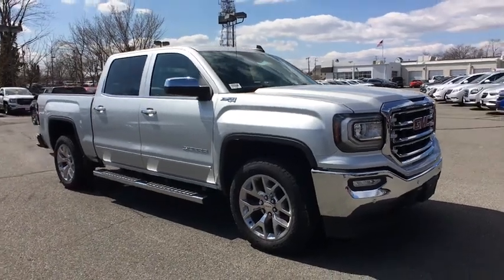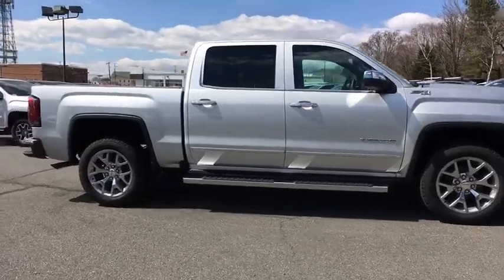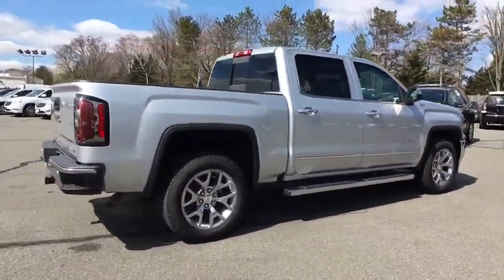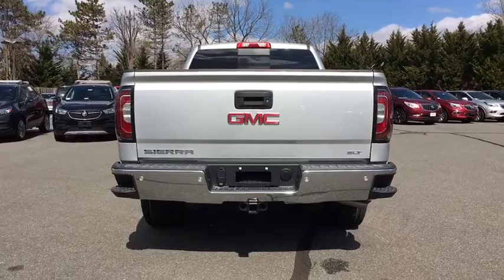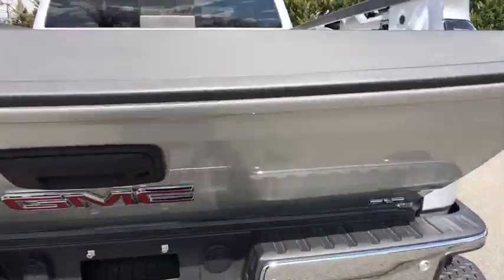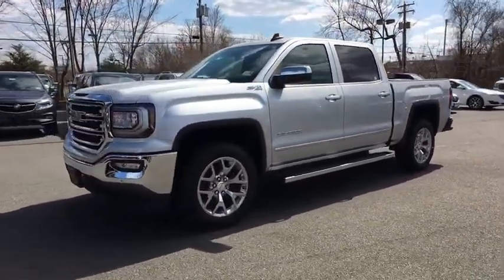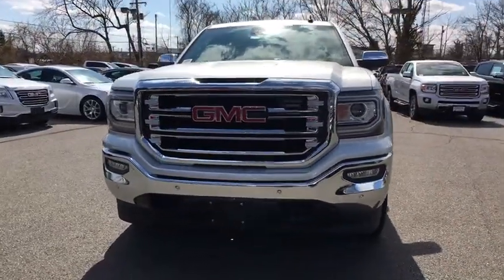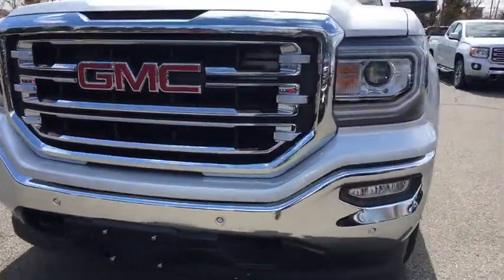2018 GMC Sierra 1500 Leesburg, Manassas, Winchester, Sterling, Frederick, VA 85089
Quicksilver Metallic N 2018 GMC Sierra 1500 available in Leesburg, Virginia at Country Buick GMC. Servicing the Manassas, Winchester, Sterling, Frederick, VA area.

326 E. Market St

2018 GMC Sierra 1500 SLTbrbrGRAND OPENING! For the all new Country Buick-GMC Come check out our Huge Inventory and Super Savings.
Preferred Equipment Group 4SA,3.08 Rear Axle Ratio,3.42 Rear Axle Ratio,Heavy-Duty Rear Locking Differential,Wheels: 18 x 8.5 Polished Aluminum,20 x 9 Polished Aluminum Wheels,Wheel Locks (Set of 4) (LPO),40/20/40 Front Split Bench Seat,Front Full Feature Power Reclining Bucket Seats,Leather Appointed Seat Trim,10-Way Power Driver's Seat Adjuster,Heated Driver & Front Passenger Seats,Heated & Ventilated Front Bucket Seats,SLT Preferred Package,Enhanced Driver Alert Package,Radio: AM/FM/GMC Infotainment System,Radio: AM/FM/GMC Infotainment & Navigation,SiriusXM Satellite Radio,Bose Speaker System,Electric Rear-Window Defogger,Color-Keyed Carpeting,OnStar Limited Trial Service Guidance Plan,Power Sunroof,SLT Premium Package,6 Rectangular Chromed Tubular Assist Steps,Front License Plate Kit,Heavy Duty Suspension,Off-Road Suspension Package,Trailering Equipment,Integrated Trailer Brake Controller,Remote Vehicle Starter System,110-Volt AC Power Outlet,Manual Tilt/Telescoping Steering Column,Thin Profile LED Fog Lamps,Deep-Tinted Glass,LED Cargo Box Lighting,Underbody Shield (Transfer Case Protection),2-Speed Active Electronic AutoTrac Transfer Case,Power Windows w/Driver Express Up & Down,Power Sliding Rear Window w/Defogger,Rear 60/40 Folding Bench Seat (Folds Up),Remote Keyless Entry,Rear Wheelhouse Liners,1st & 2nd Row Color-Keyed Carpeted Floor Mats,Chrome Bodyside Moldings,Dual-Zone Automatic Climate Control,Floor Mounted Console,Auto-Dimming Inside Rear-View Mirror,Driver & Front Passenger Illuminated Vanity Mirrors,Power Folding & Adjustable Heated Outside Mirrors,Chrome Mirror Caps,Chrome Door Handles,Power Adjustable Pedals,Hill Descent Control,Wireless Charging,150 Amp Alternator,Auxiliary External Transmission Oil Cooler,Leather Wrapped Steering Wheel w/Cruise Controls,EZ Lift & Lower Tailgate,LED Tailamps w/Signature,Single Slot CD/MP3 Player,IntelliBeam Automatic High Beam On/Off Headlight,HD Radio,Ultrasonic Front & Rear Park Assist,4.2 Diagonal Color Display Driver Info Center,Forward Collision Alert,Universal Home Remote,Lane Keep Assist,Low Speed Forward Automatic Braking,Steering Wheel Audio Controls,6-Speaker Audio System,Theft Deterrent System (Unauthorized Entry),Leather Wrapped Heated Steering Wheel,Front Frame-Mounted Black Recovery Hooks,OnStar 4G LTE,Auto-dimming Rear-View mirror,High-Intensity Discharge Headlights,Compass,Front Center Armrest w/Storage,AM/FM radio: SiriusXM,Rear locking differential,Exterior Parking Camera Rear,Premium audio system: GMC Infotainment System,4-Wheel Disc Brakes,6 Speakers,Air Conditioning,Electronic Stability Control,Tachometer,Voltmeter,ABS brakes,Adjustable pedals,Auto-dimming door mirrors,Automatic temperature control,Bodyside moldings,Brake assist,Bumpers: chrome,CD player,Delay-off headlights,Driver door bin,Driver vanity mirror,Dual front impact airbags,Dual front side impact airbags,Emergency communication system,Front anti-roll bar,Front dual zone A/C,Front fog lights,Front reading lights,Front wheel independent suspension,Fully automatic headlights,Garage door transmitter,Heated door mirrors,Heated front seats,Illuminated entry,Low tire pressure warning,MP3 decoder,Memory seat,Occupant sensing airbag,Outside temperature display,Overhead airbag,Overhead console,Panic alarm,Passenger door bin,Passenger vanity mirror,Power door mirrors,Power driver seat,Power passenger seat,Power steering,Power windows,Radio data system,Rear reading lights,Rear seat center armrest,Rear step bumper,Rear window defroster,Remote keyless entry,Security system,Speed control,Speed-sensing steering,Split folding rear seat,Steering wheel mounted audio controls,Telescoping steering wheel,Tilt steering wheel,Traction control,Trip computer,Turn signal indicator mirrors,Variably intermittent wipers